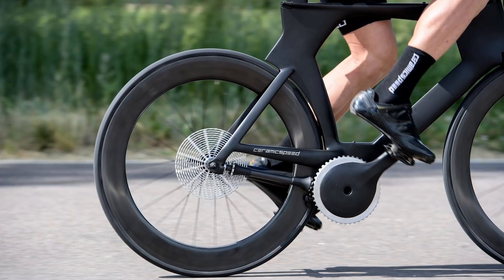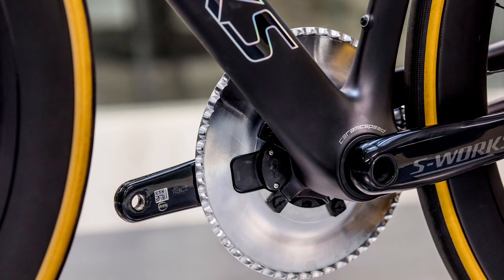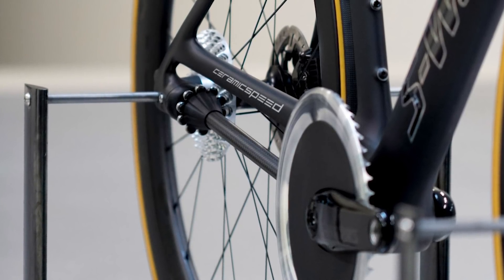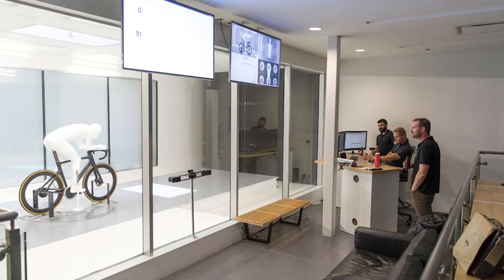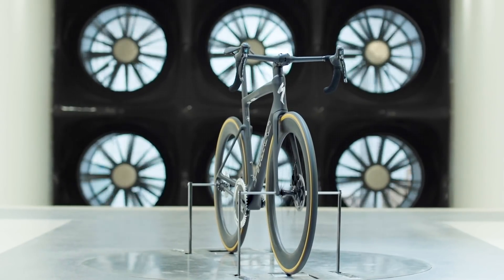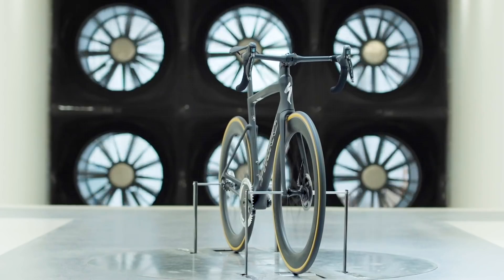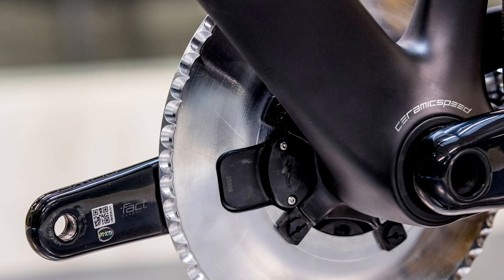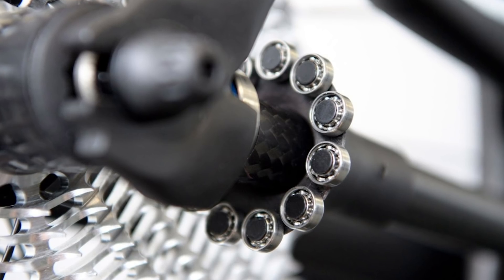'The World's Most Aerodynamic Drivetrain' | CeramicSpeed's Chainless Concept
Is this the most aerodynamic drivetrain ever? CeramicSpeed certainly think so. CeramicSpeed stole headlines last year with an extraordinary rethinking of the bicycle drivetrain; the chainless, ultra-low friction Driven system.

Now, in collaboration with Specialized, the Danish brand claims that Driven is the most aerodynamic drivetrain in the world, and that the Driven-equipped S-Works Venge is the most aerodynamic road bike ever tested in the Specialized Win Tunnel.

CeramicSpeed is also hinting that a shifting mechanism for Driven will be forthcoming, something the original concept lacked.

And even if the claims are untrue, it’s refreshing to see some genuine innovation in an area where the fundamentals haven’t really changed for over half a century.